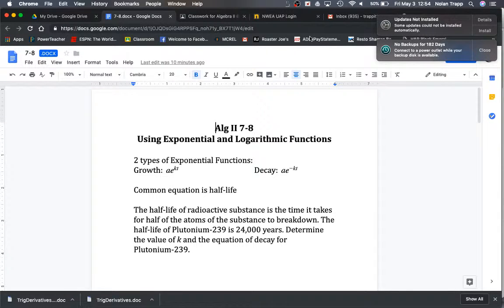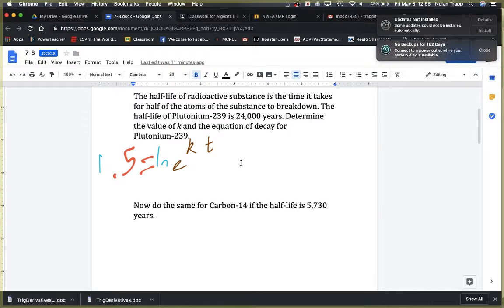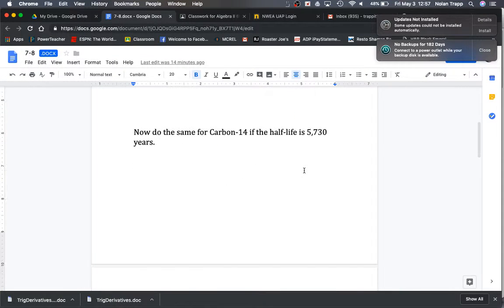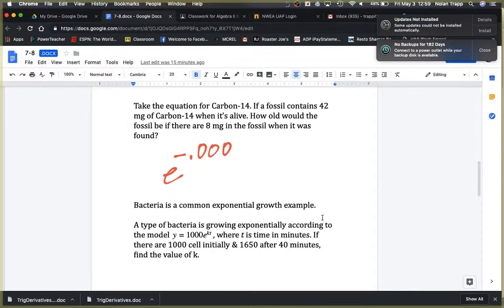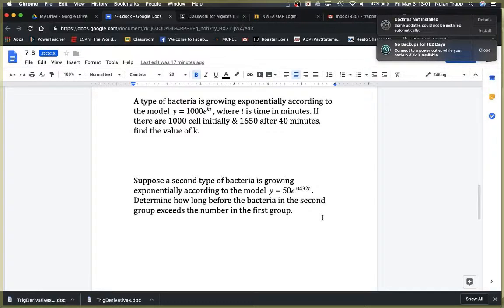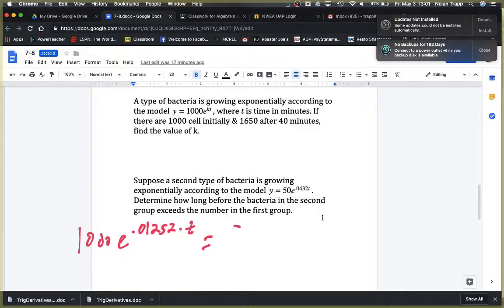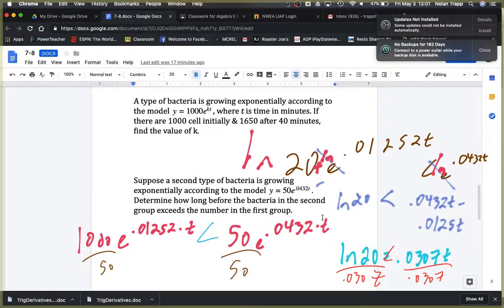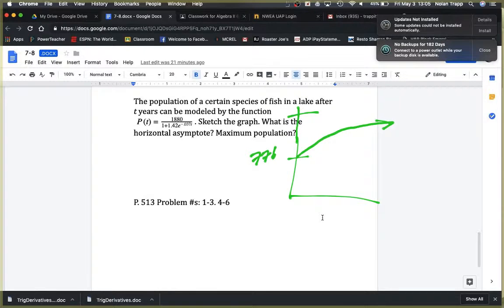7 8 Growth and Decay fx